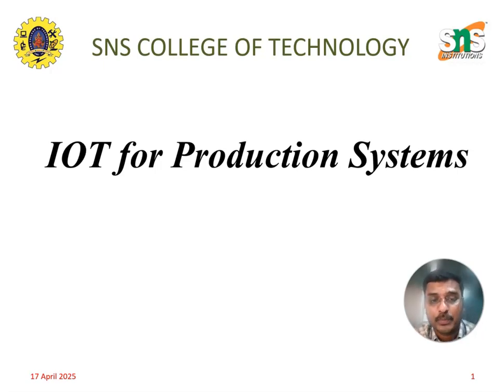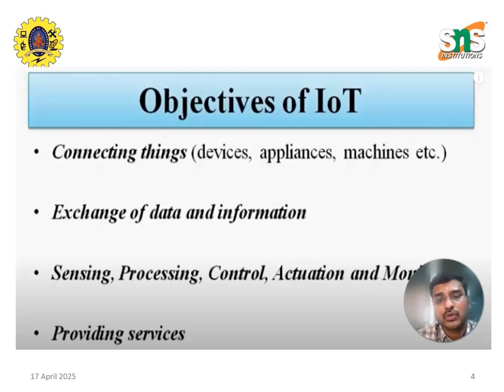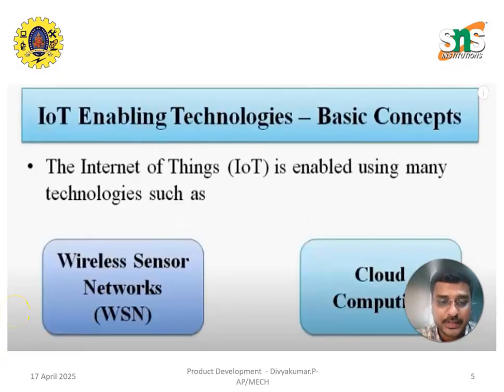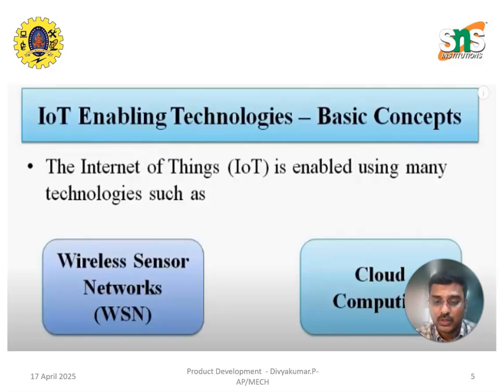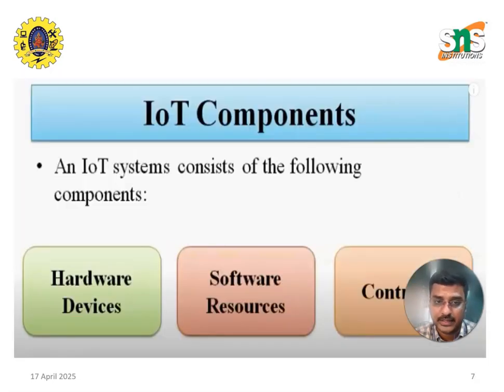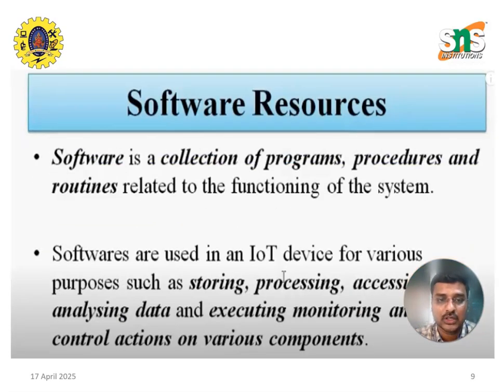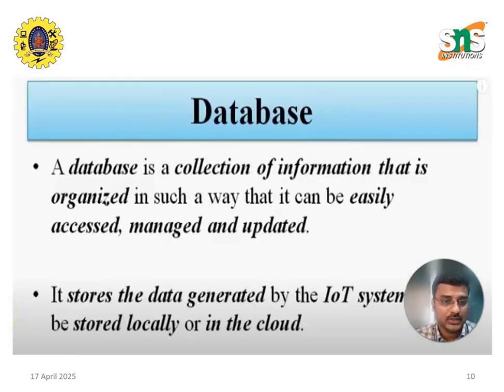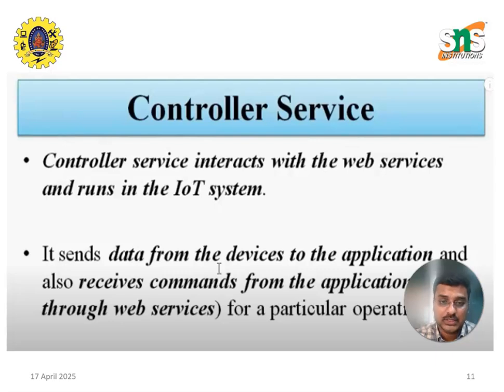Industrial Internet of Things| IOTPS | SNS Institutions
The Industrial Internet of Things (IIoT) represents a transformative evolution in industrial operations, leveraging smart sensors, actuators, and connectivity to enhance manufacturing, energy management, logistics, and more. By integrating physical systems with digital intelligence, IIoT facilitates real-time data collection, analysis, and decision-making, driving efficiency and innovation across various sectors.The Industrial Internet of Things (IIoT) connects industrial equipment and machines to the internet, enabling data collection, analysis, and real-time insights for improved efficiency, productivity, and decision-making. It's essentially applying the Internet of Things concept to industrial settings, focusing on applications like automation, remote monitoring, and predictive maintenance.